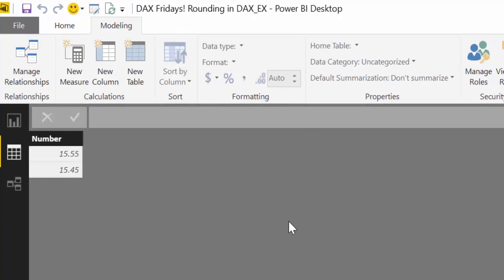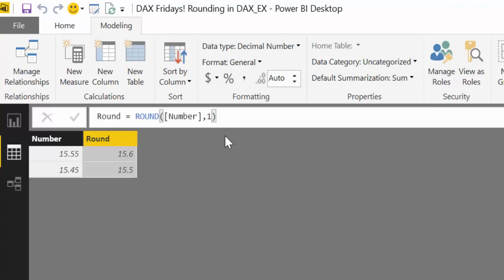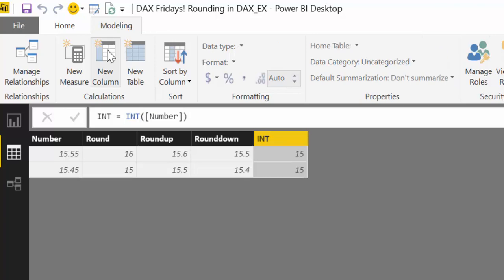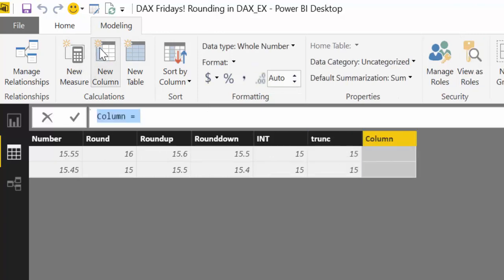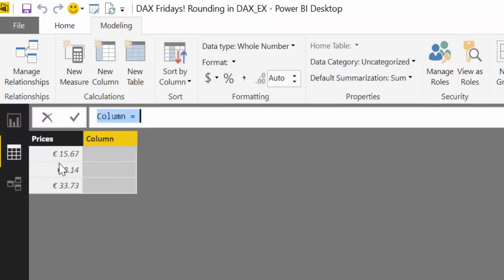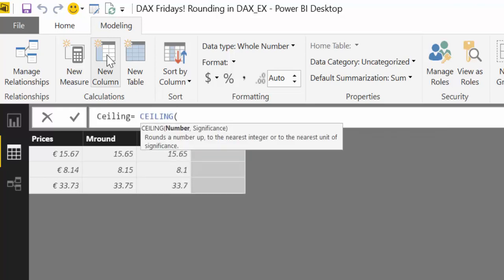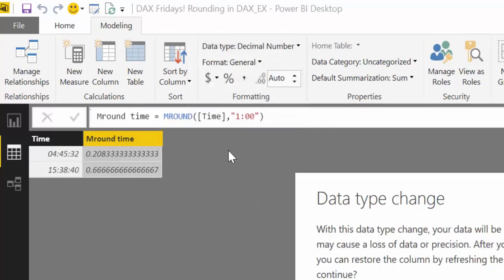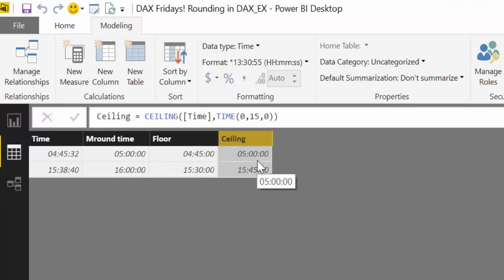DAX Fridays! #31: Rounding Time, Prices and Numbers with DAX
In today’s DAX Fridays video I will show you how to round time, prices and numbers using ROUND, ROUNDUP, ROUNDDOWN, INT, TRUNC, ODD, EVEN, MROUND, FLOOR and CEILING.

Rounding numbers, time and prices is a very useful skill as it will give you more control of your dataset and the accurancy in which your numbers are presented.

Chapters:
00:00 Intro
01:01 Round to the nearest number with ROUND
02:37 Round up to the nearest number with ROUNDUP
03:16 Round down to nearest number with ROUNDDOWN
04:11 Round down prices to the nearest integer with INT
05:00 Remove decimals from the number with TRUNC
05:48 Round up to the nearest odd number using ODD
06:11 Round down to the nearest odd number using ODD
07:43 Round prices to the nearest 0.05 of a euro cent with MROUND
08:58 Round down prices to the nearest 0.05 of a euro cent with FLOOR
09:23 Round up prices to the nearest 0.05 of a euro cent with CEILING
10:56 Round time to the nearest hour with MROUND
11:45 Round up time to the nearest 15 minutes with CEILING
12:31 Round down time to the nearest 15 minutes with FLOOR
Done!